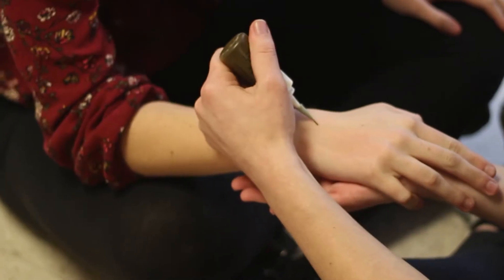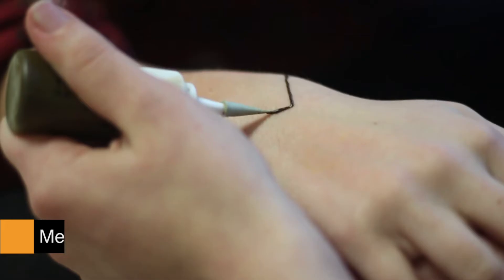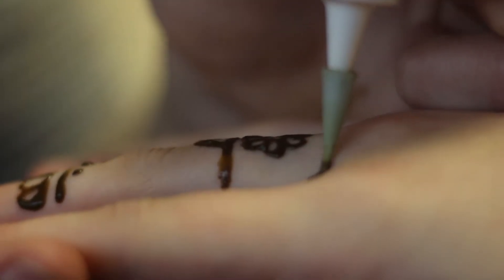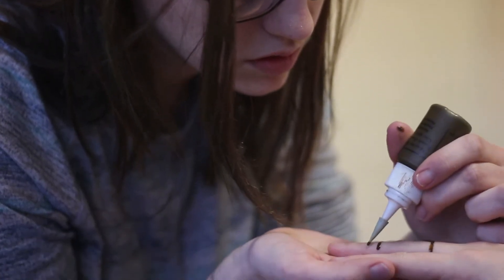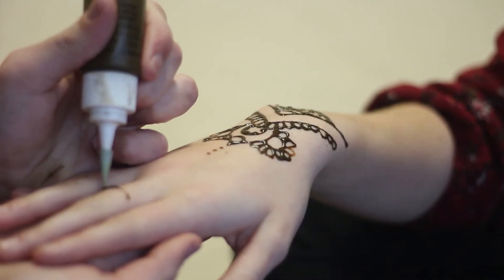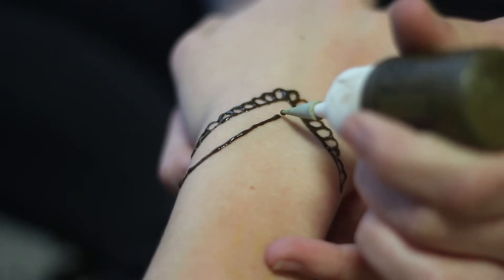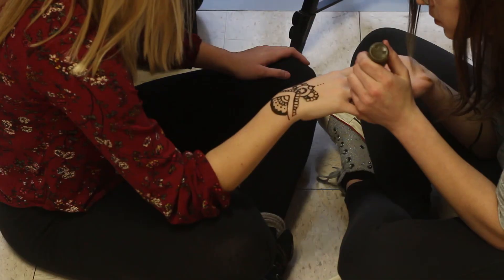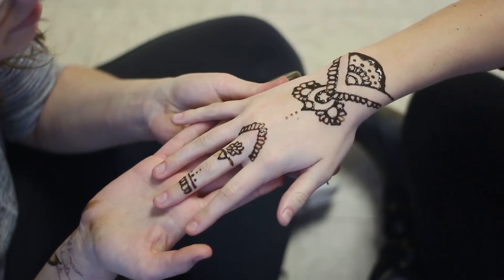Henna Tattoos Brought to FHN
Megan Ohst has a hobby of practicing henna, and brings it here to Francis Howell North. These semi-permanent tattoos have let her show her artistic and creative side.